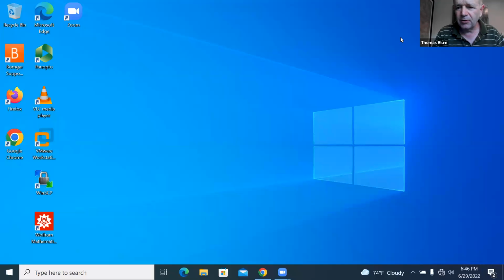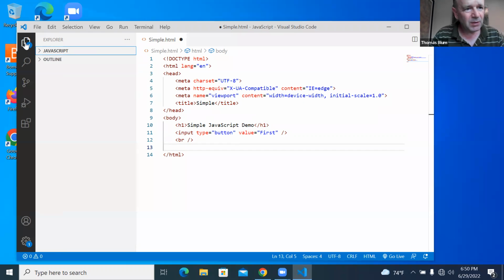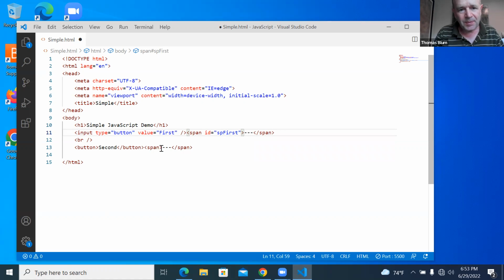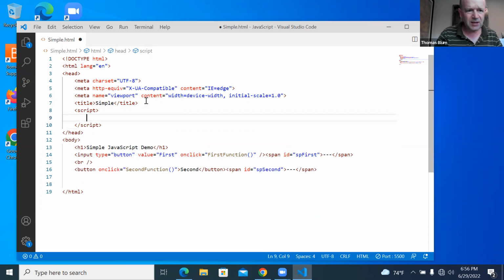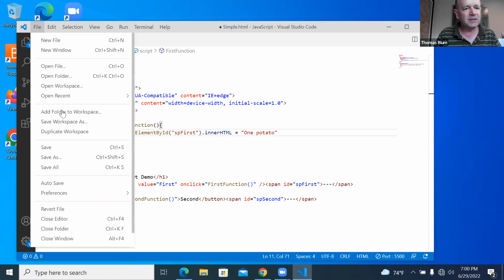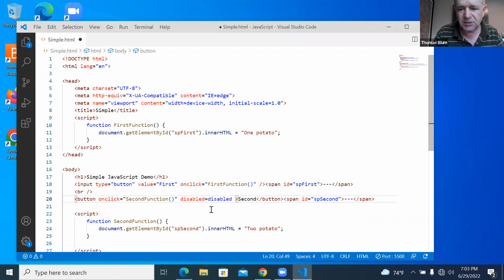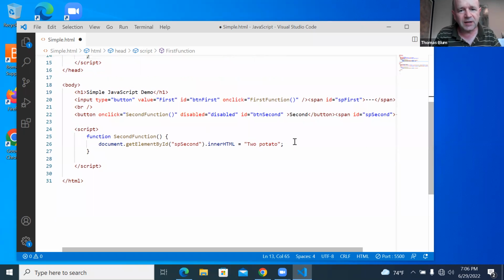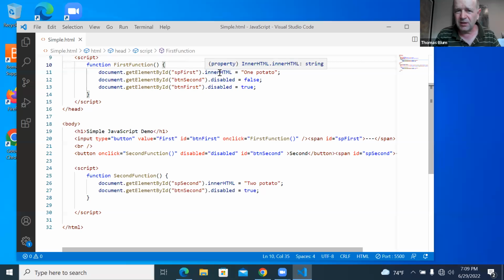Simple HTML/JavaScript Demo: One Potato Two Potato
In this video we look at a simple HTML web page with a little JavaScript. The page has two buttons -- the first uses an input tag of the button type, the second uses a button tag.  Each button uses an onclick attribute to connect some JavaScript code to the element's event -- that is, does something when the user clicks the button.  We define the functions between script tags -- one in the head and one in the body -- just to show both locations work. We write code that changes the innerHTML of some associated span elements. Finally we start working with the button's disabled attribute in order to control the order in which the buttons are clicked.